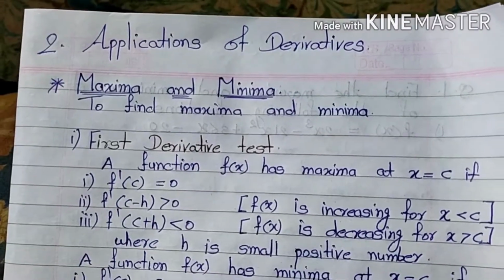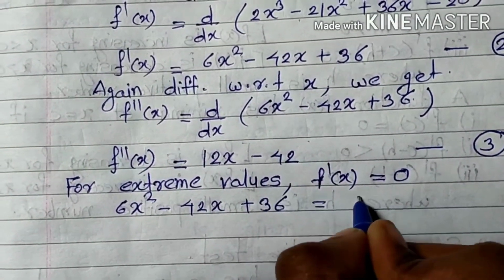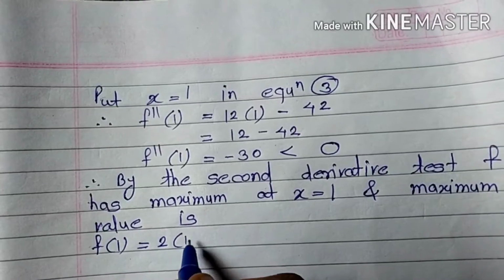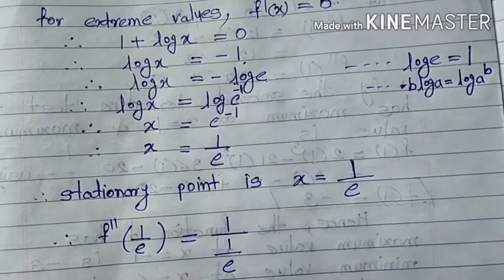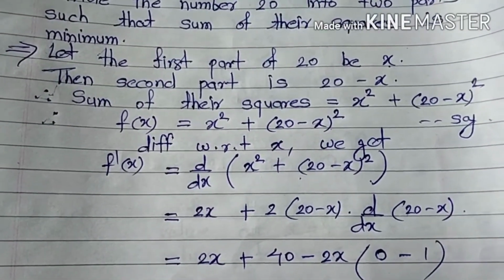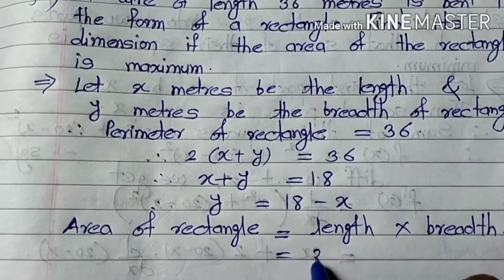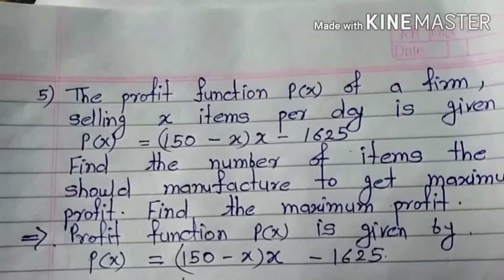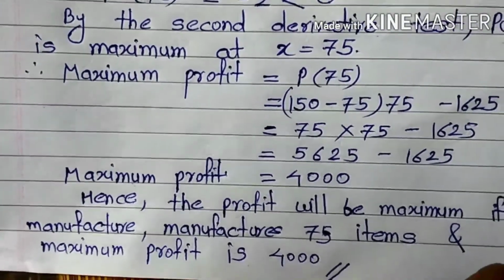Applications Of Derivatives.